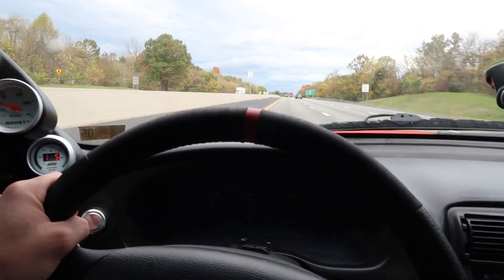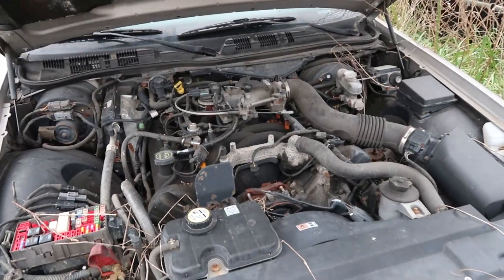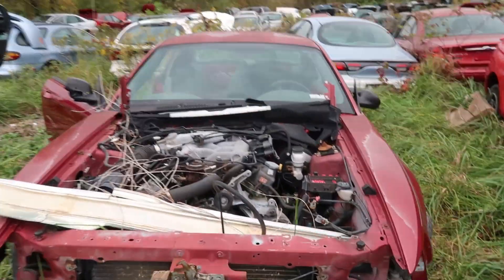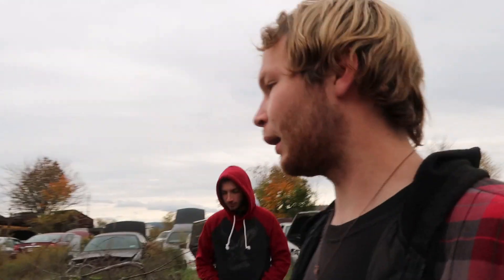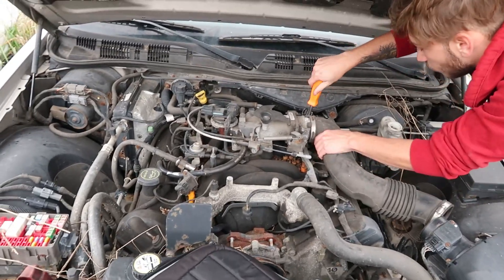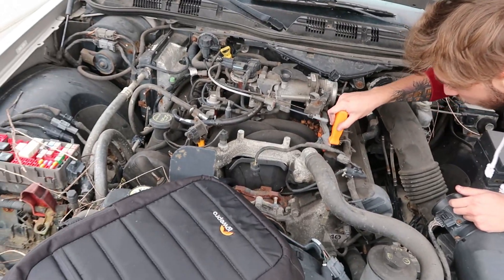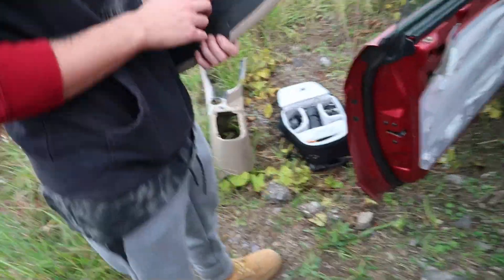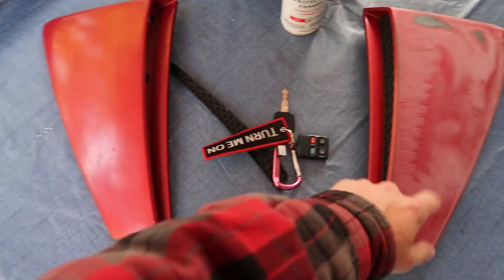Where Mustangs Go To DIE! (Junk Yard)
Much more to explore!

NOW ON TIKTOK! : ReaperGT

reapergt #99-04mustang